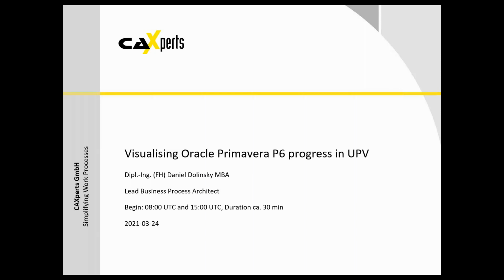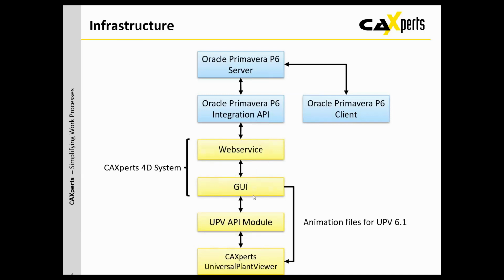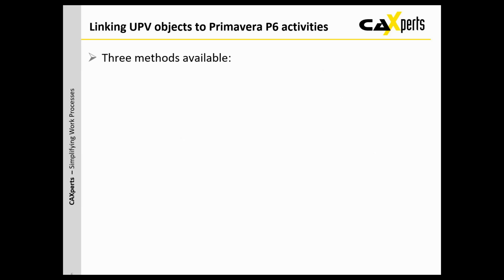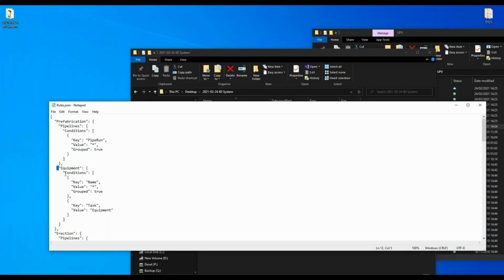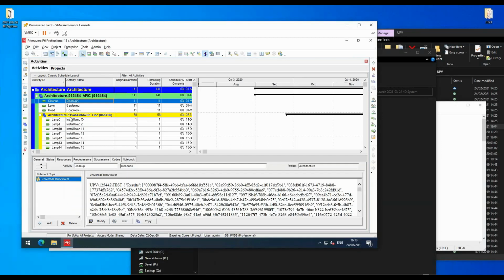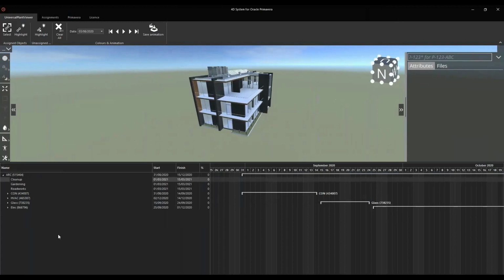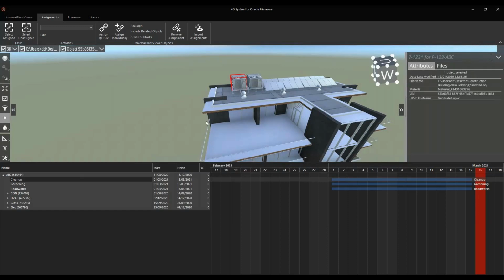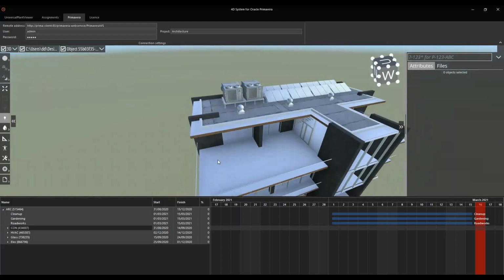Visualising Oracle Primavera P6 progress in UniversalPlantViewer UPV